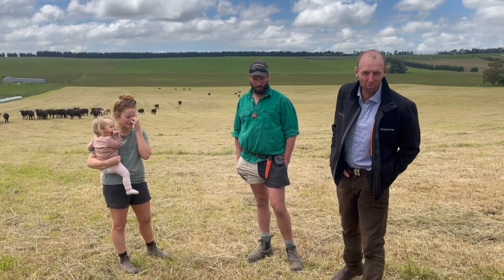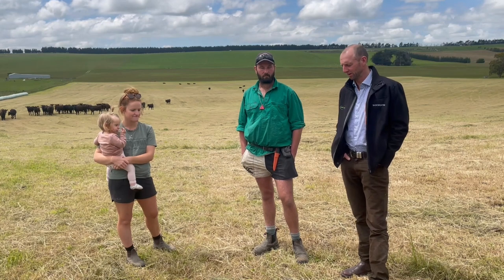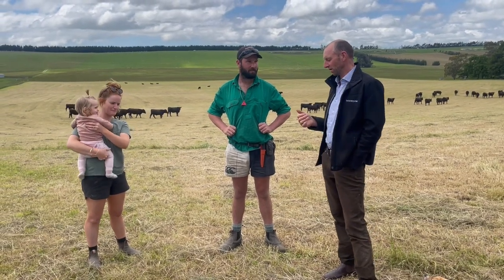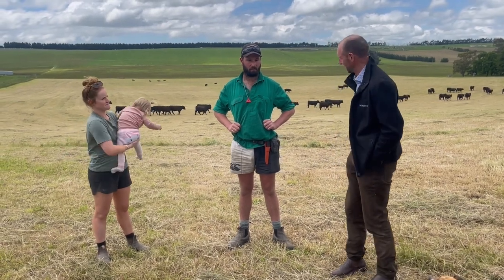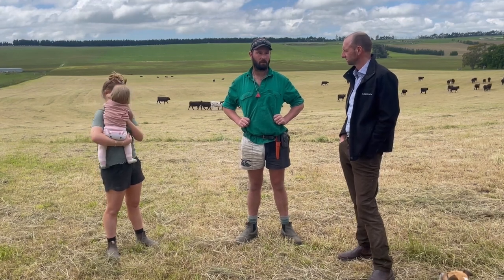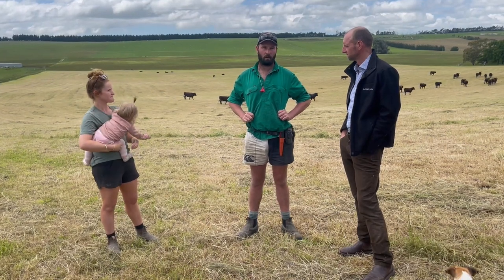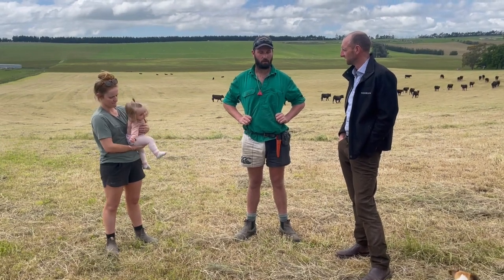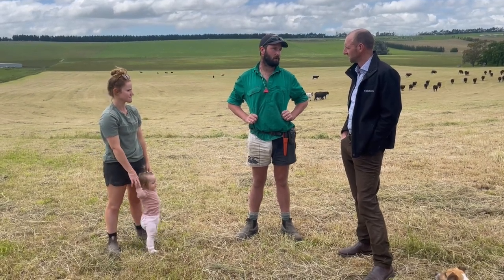Lamb worm management with Isaac and Bella Milne's whole-farm strategy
North Otago farmers Isaac & Bella Milne discuss whole-farm lamb worm management strategies with Wormwise trainer Dave Robertson. Covering: Avoiding worms, integrating stock classes, refugia, monitoring and choosing the right drench.